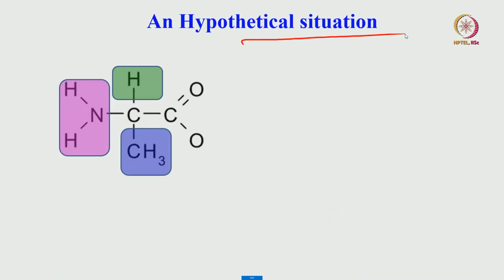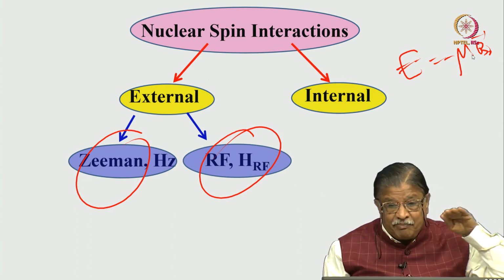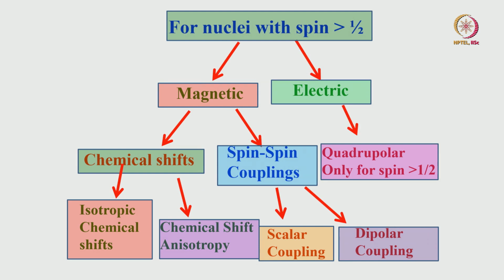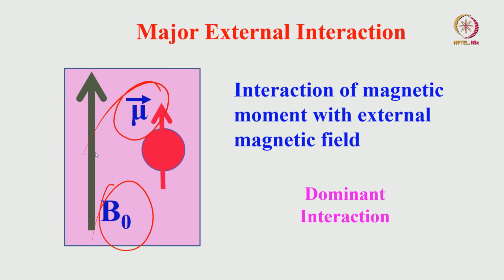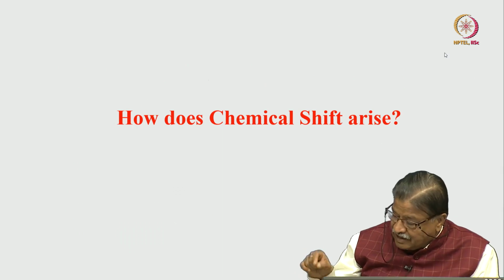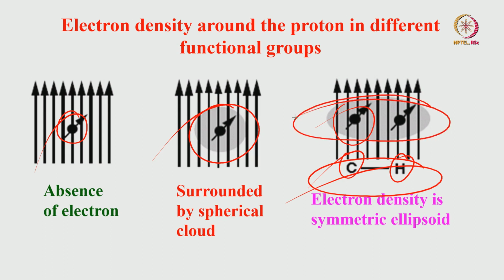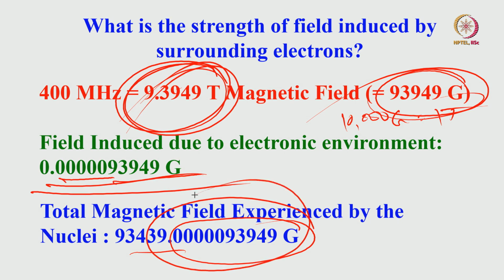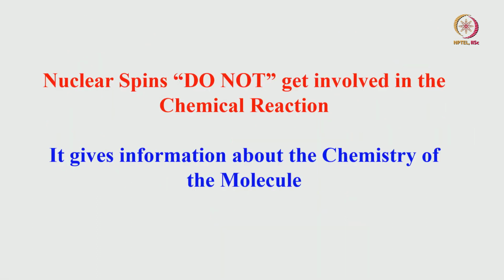Interaction parameters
Subject: Chemistry